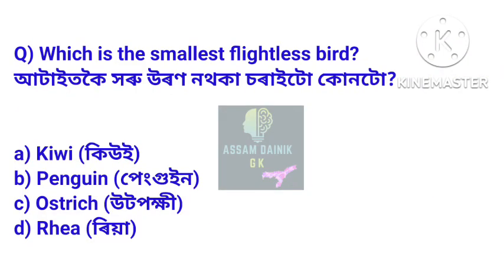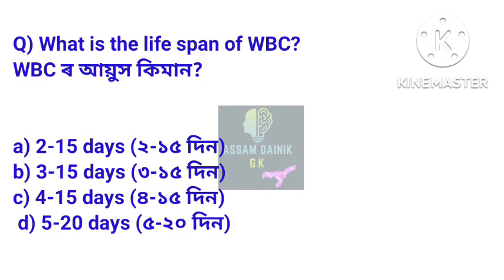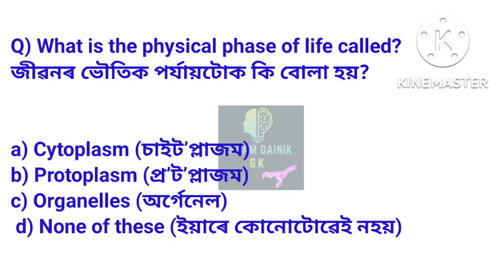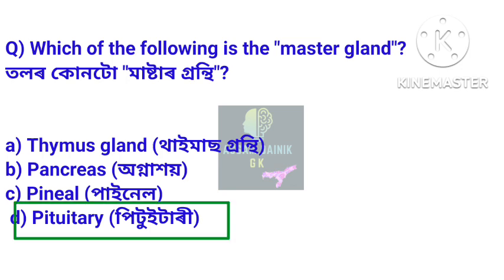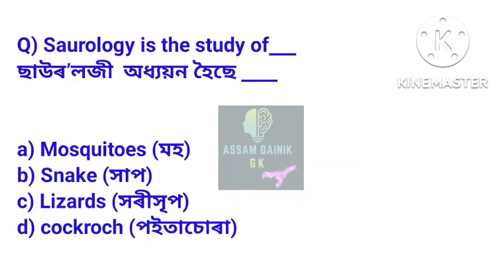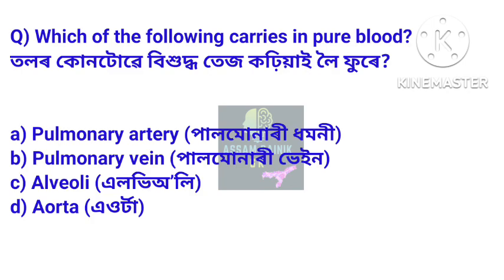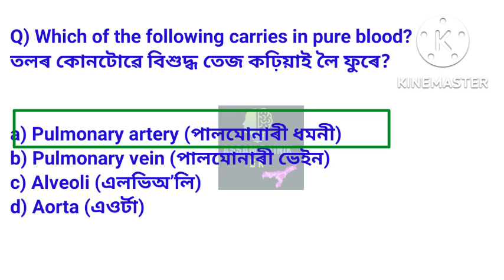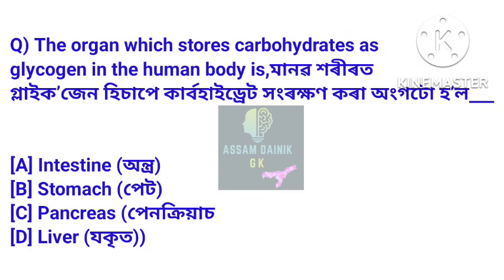CLASS 10 EXAM SYLLABUS, GENERAL SCIENCE MCQ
Gnm entrance exam Syllabus, general science MCQ, @Assam Dainik Gk

Resoning and blood relation
সম্পৰ্কিয় প্ৰশ্ন উওৰ এই চেনেলত গৈ চাব পাৰিব

about video:
nurshing exam preparation,
gnm exam preparation,
general science question and answer,
dhs exam,
gnm exam,
DHS exam,
Class 10 general science question paper,
nurshing exam,
gnm,
gnm nurshing exam,